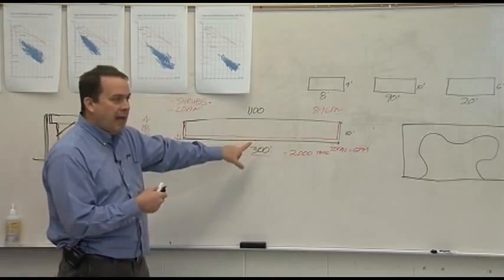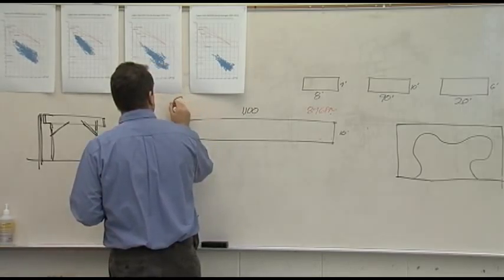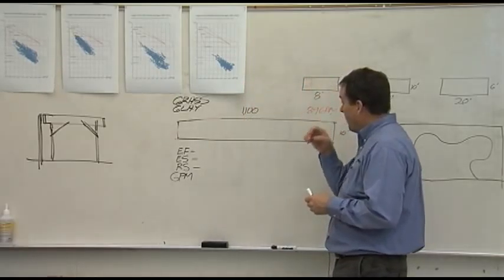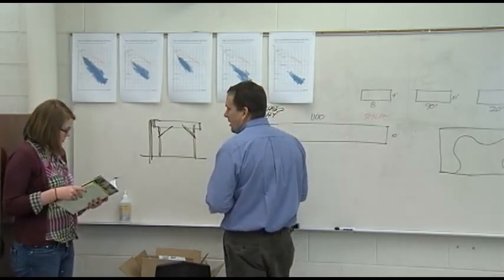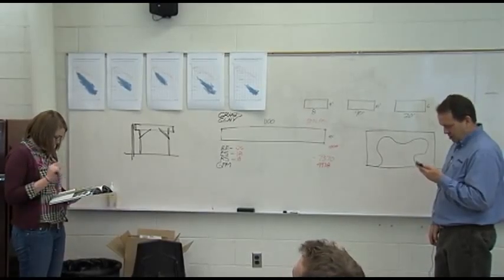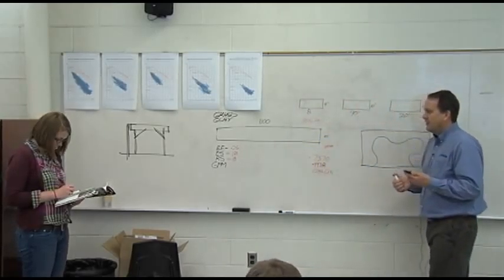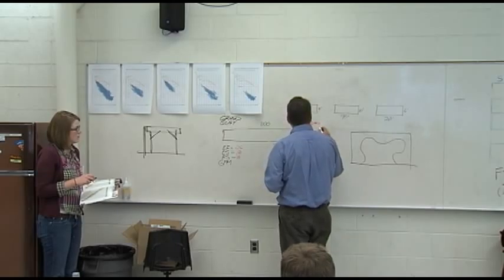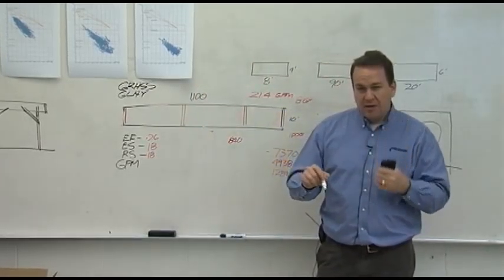PSY3420_20130219_PART06